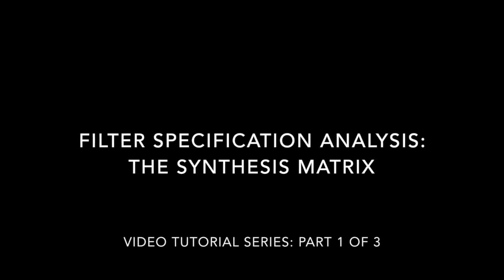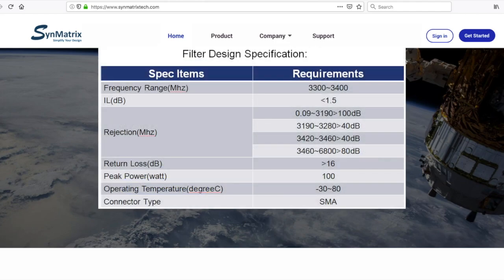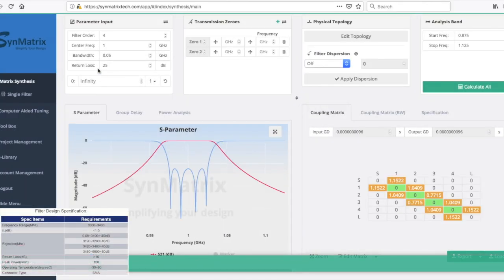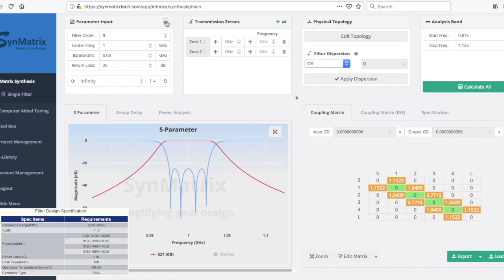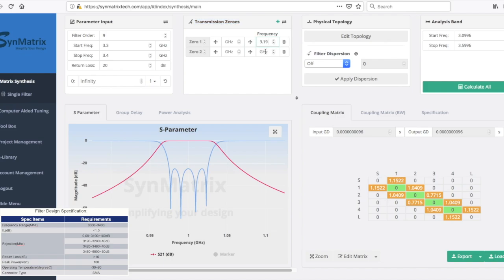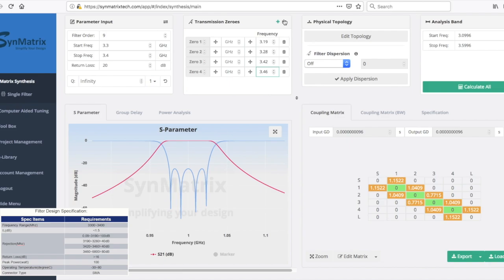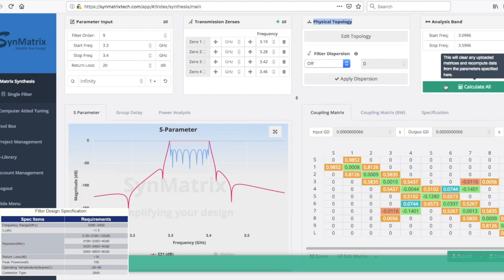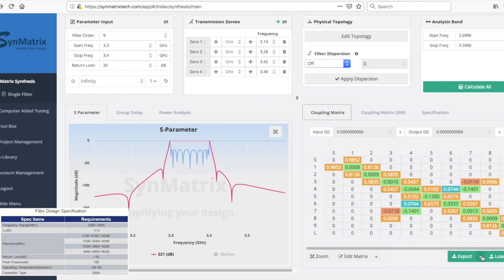Filter Specification Analysis: Tutorial Series Part 1 of 3 (5G and mmWave component design)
Filter Specification Analysis Tutorial Part 1 of 3: 'The Synthesis Matrix'. This video will show you how to synthesize the matrix using a cloud-based software tool called, SynMatrix.